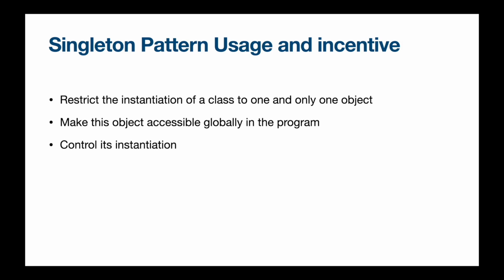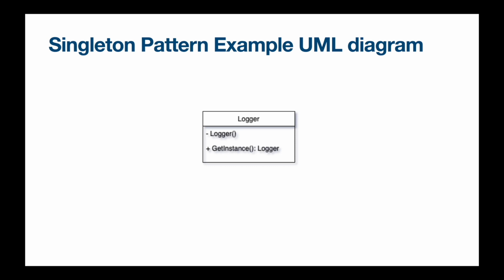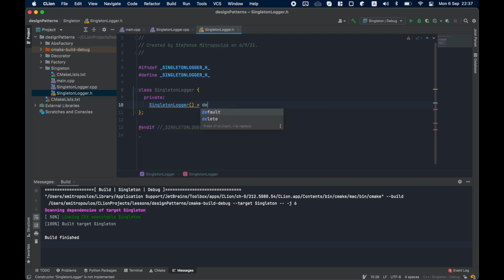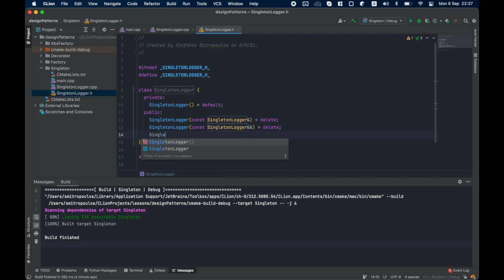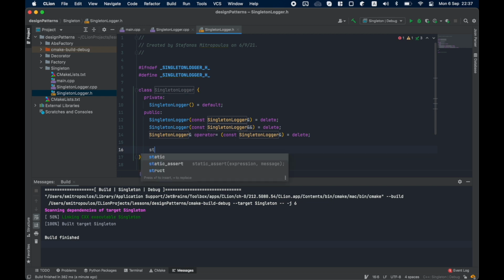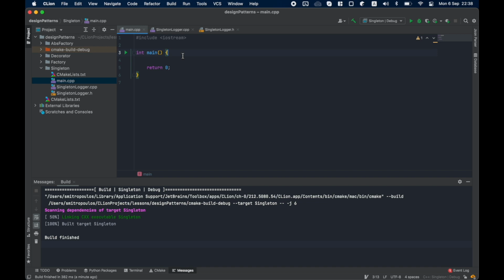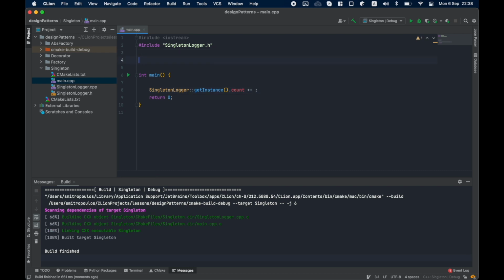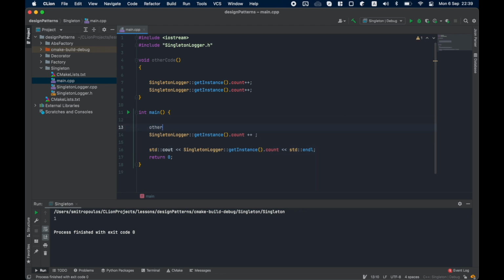Singleton Design pattern in modern C++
This is the second video in a series about object oriented design patterns in modern C++, showcasing the singleton design pattern